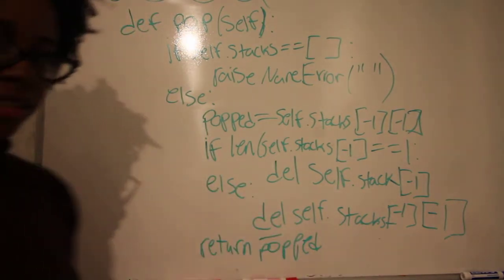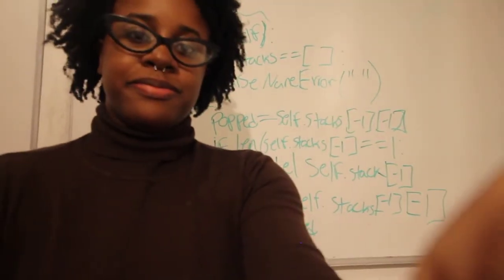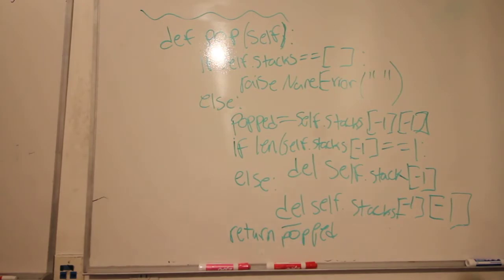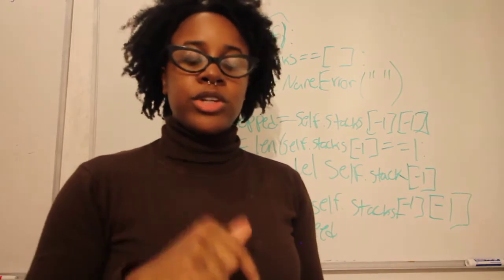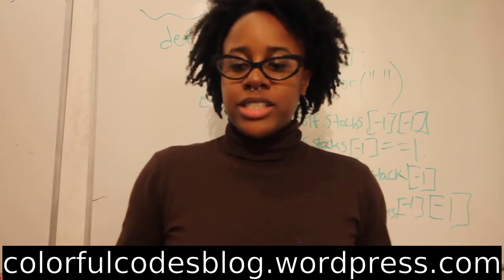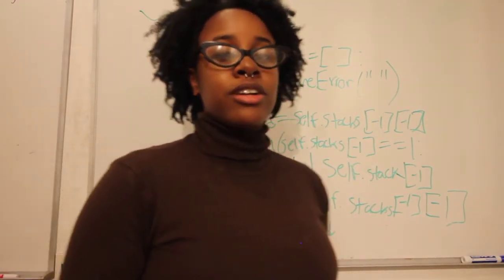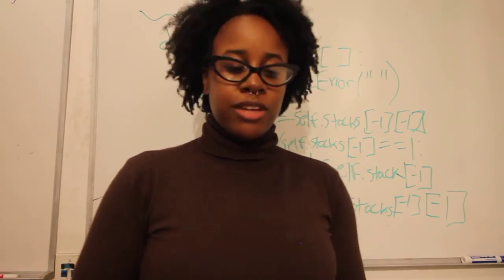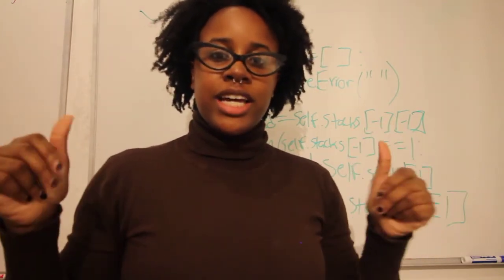Stack of Plates || Cracking the Code (Python)